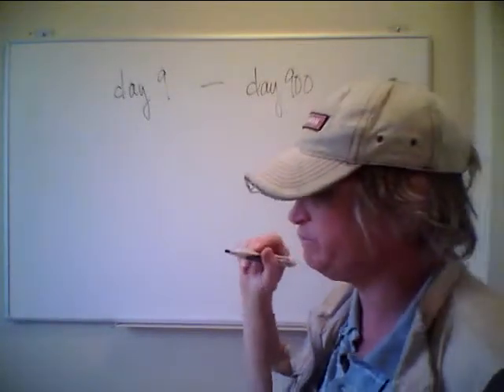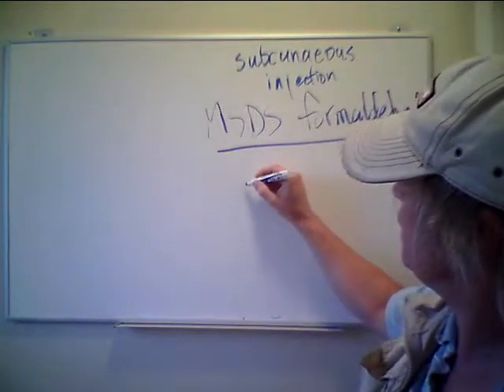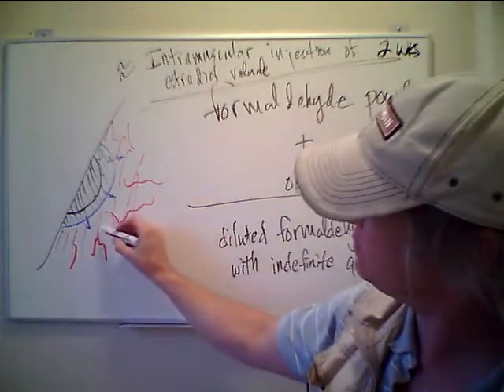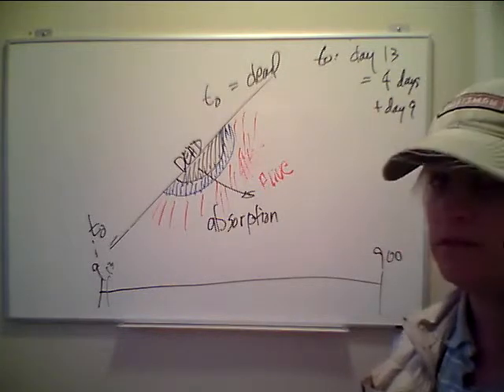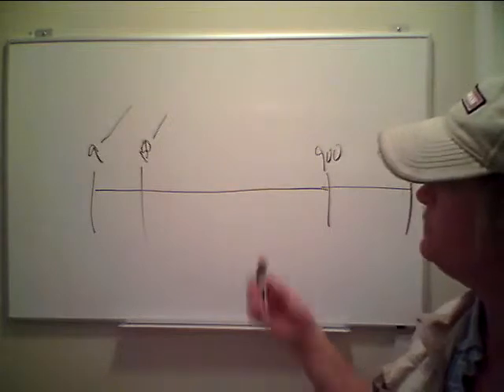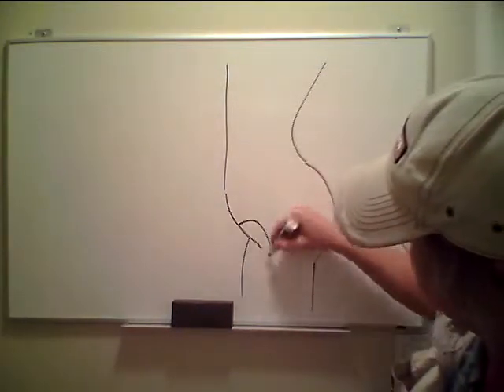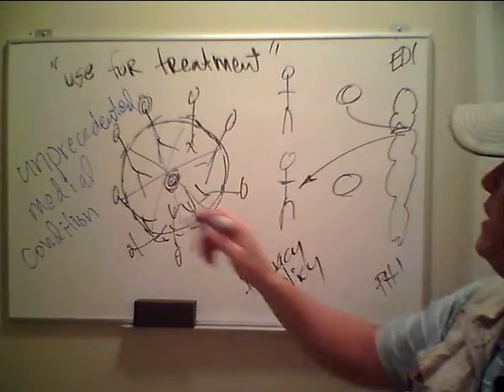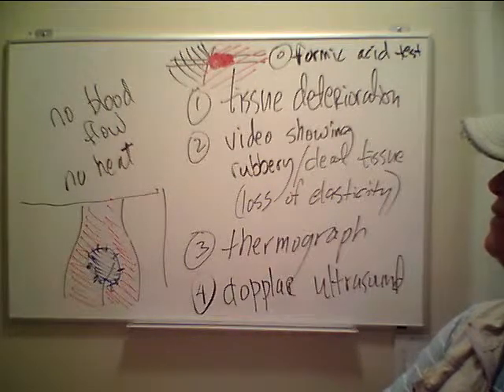Day 1533 of Sex Change Sabotage (tissue deterioration)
Uploaded chronology of photos taken from day 9 office visit, where the complications began, to day 900 postop, that show tissue deterioration consistent with embalmed tissue being absorbed by the body over a period of 2+ years, and the subsequent tissue deterioration (you will need a Flickr account, as these photos are set to a safety level "Restricted"):